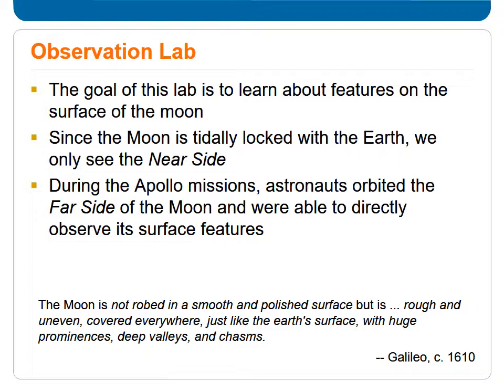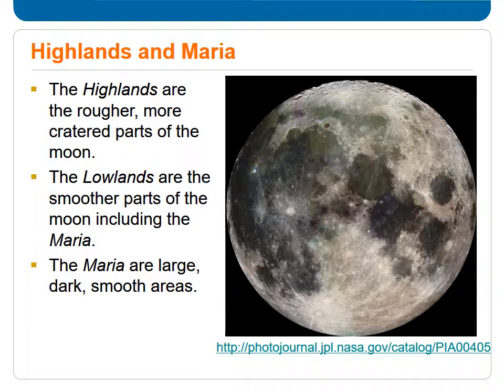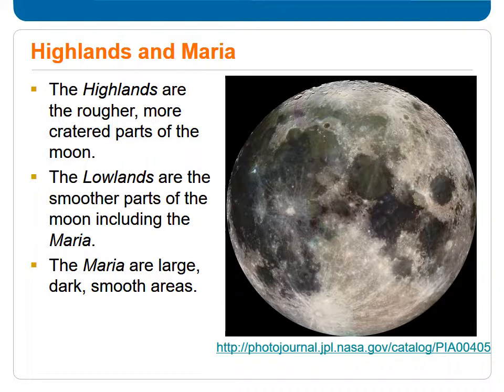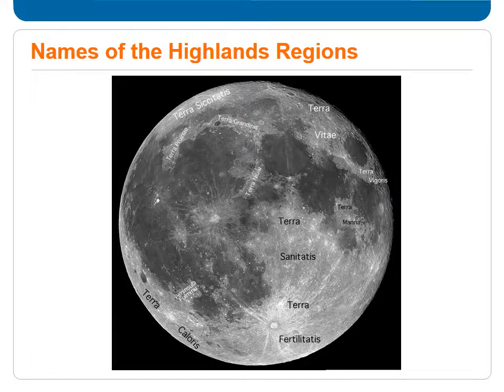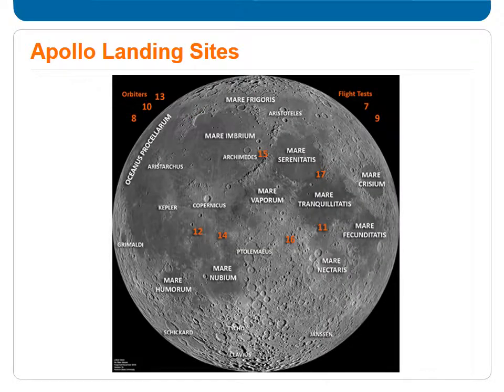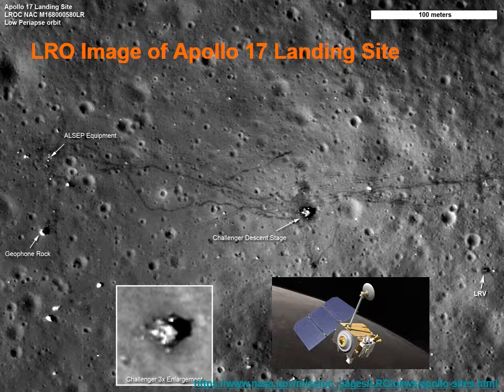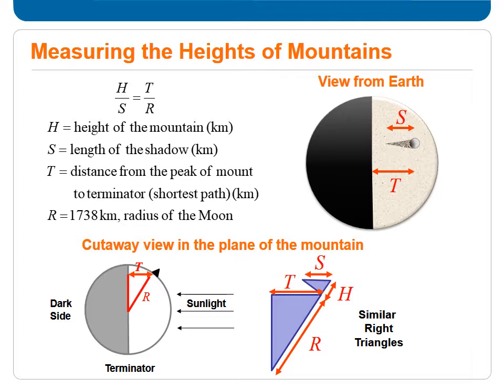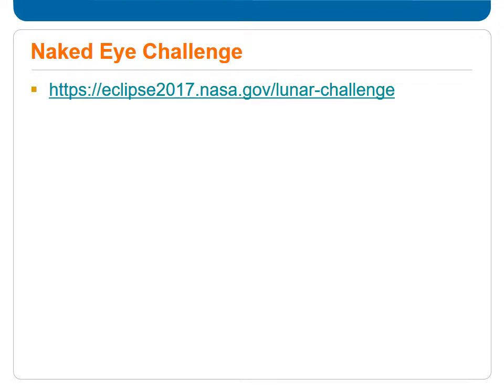Ch02 15 ObsLab Moon Surface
This video explains how to observe some of the features on the Moon with just your eyes.